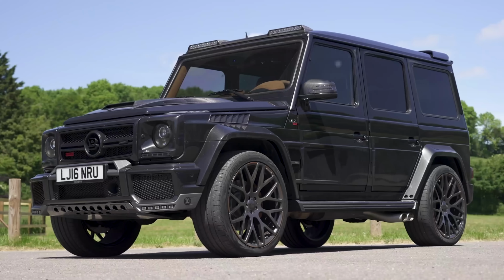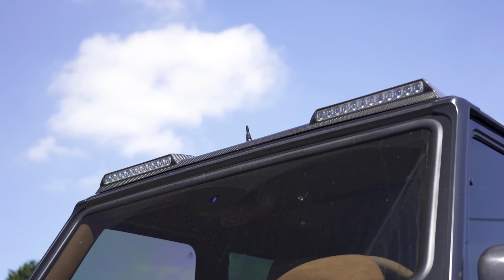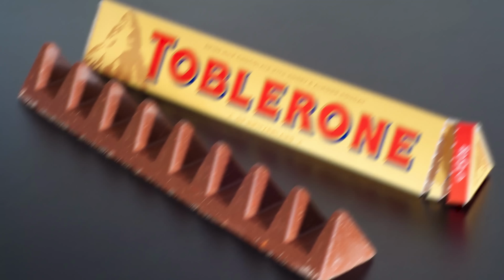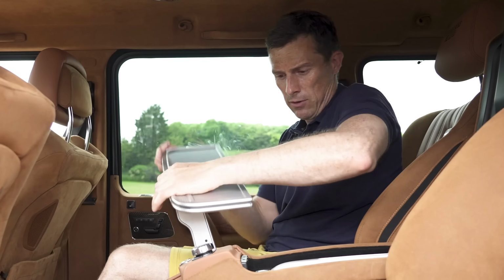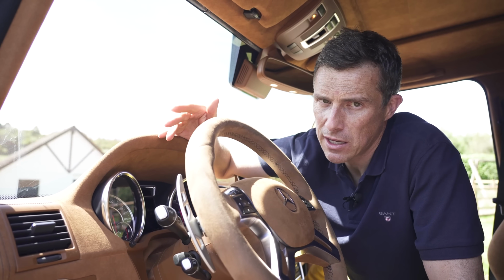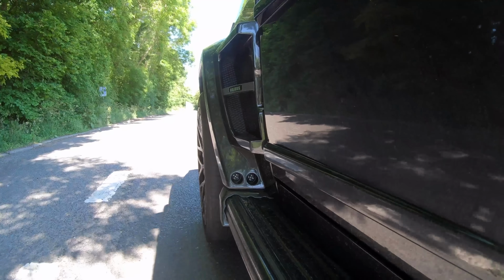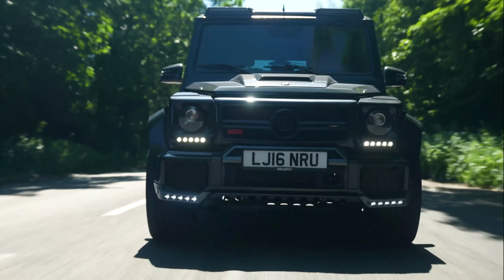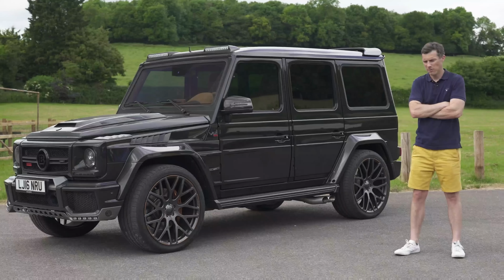Brabus G800 review: 800hp V12 review + 0-60mph test!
This absolute beast is the Brabus G800… And Mat’s got his hands on one for an all-new in-depth review!

The Brabus G800 is a maxed out version of the Mercedes-AMG G65. And if you thought a new AMG G-Wagon was expensive when new, well trust us, it’s got nothing on the G800's price tag. When new, one of these would have set you back £600,000!!

So of course, with a price like that, you know the quality of the G800 is going to be out of this world. There are a whole host of upgrades compared to the standard G65, with massive air intakes and 23” alloys on the outside, to a load of soft leather and carbon fibre found throughout the cabin.

The upgrades don’t just stop there though. Under the bonnet you’ll find a monumental 6-litre twin-turbo V12 which can pump out 800hp & 1,100Nm of torque!!

It’s one of the most imposing cars on the road… But can it really justify the £600,000 price tag? You’ll have to stick with Mat to find out!

Chapters
00:00 Intro
00:50 Price
01:53 Exterior Design
04:24 Interior
05:54 Back Seats
07:16 Boot
07:33 Annoying Features
08:43 Cool Features
09:25 Engine
10:05 0-60mph
11:35 Driving
14:47 Verdict